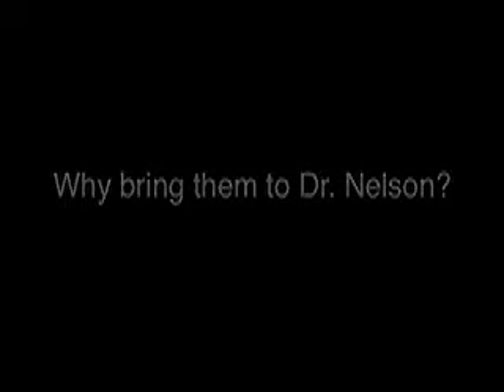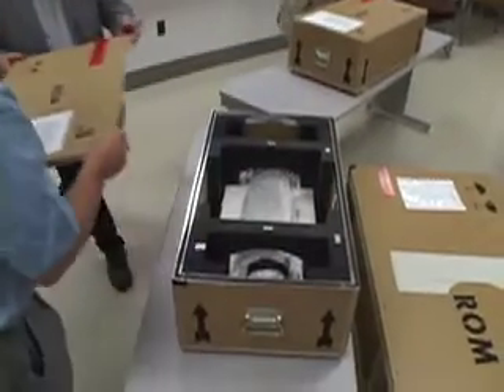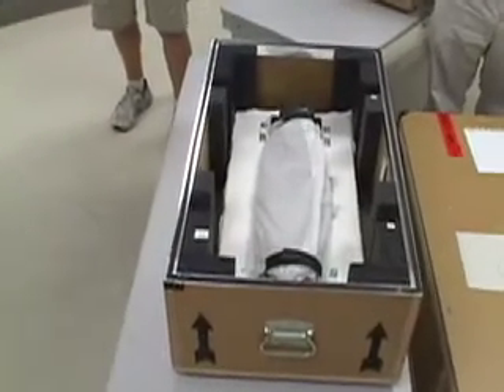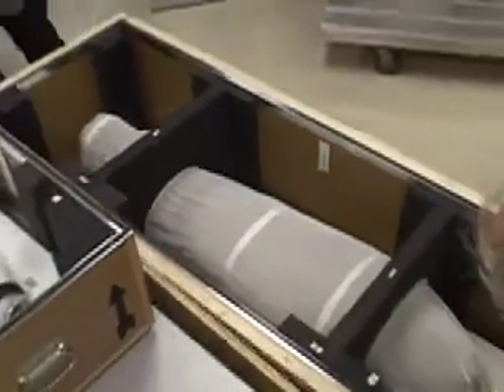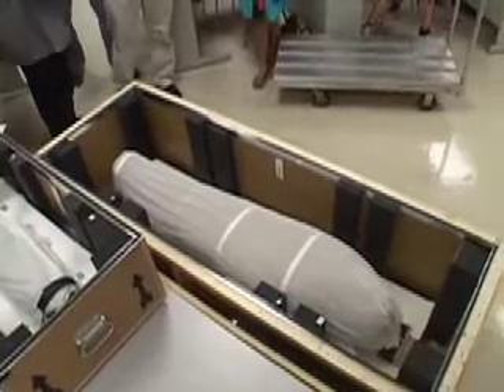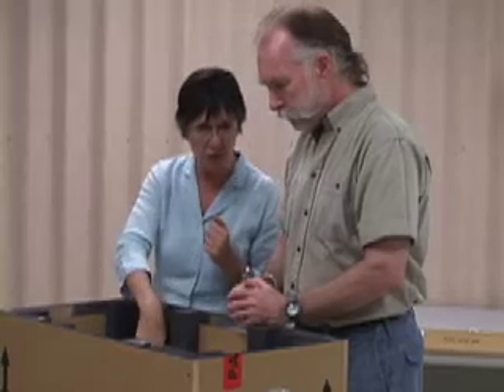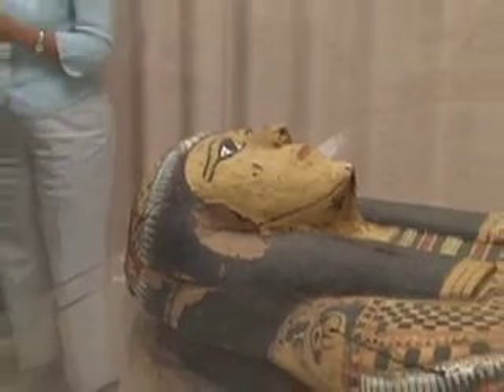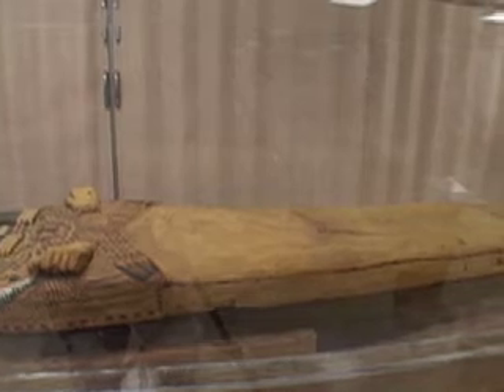Egyptian mummies on loan from the Royal Ontario Museum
Using computed tomography, more commonly known as CT-scans, a research team at The University of Western Ontario hopes to unravel the mysteries of three Egyptian mummies on loan from the Royal Ontario Museum.